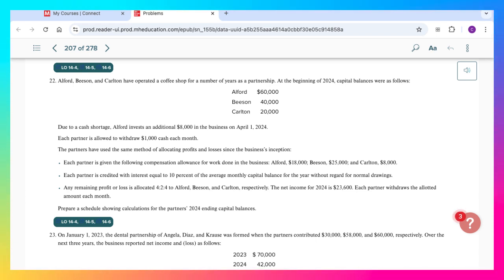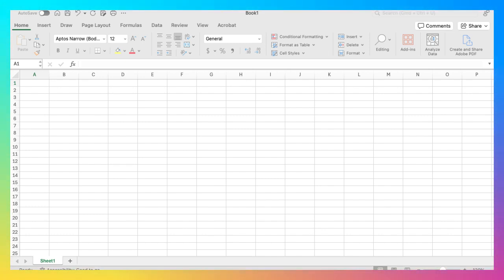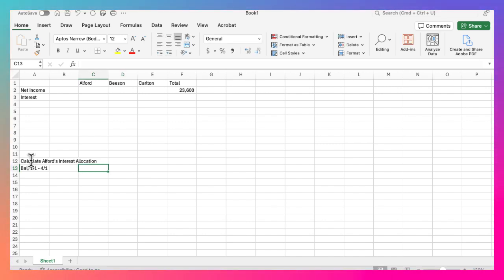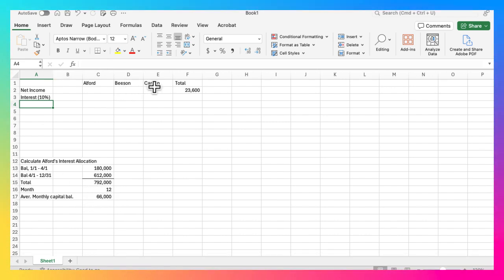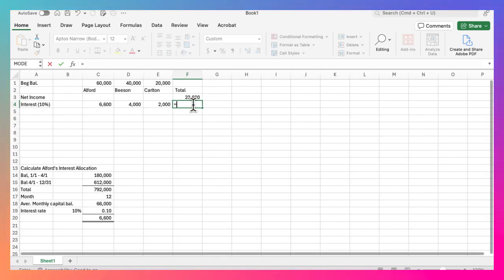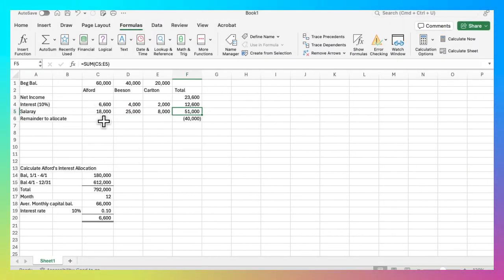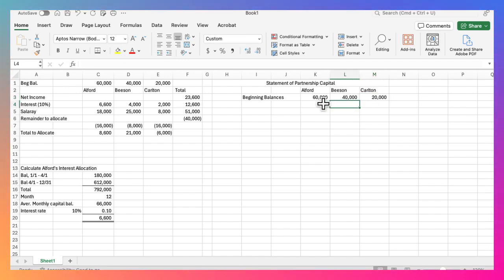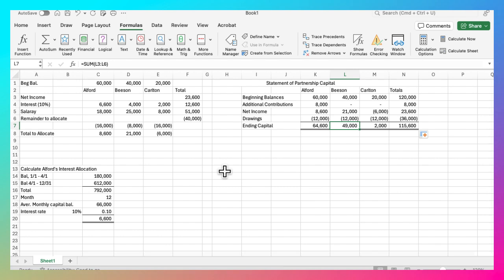Allocations in Partnerships